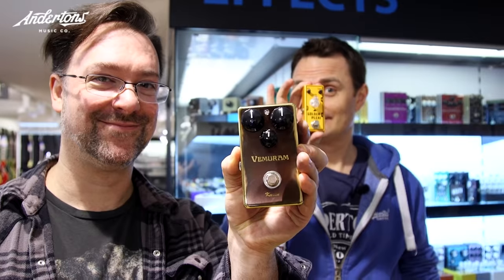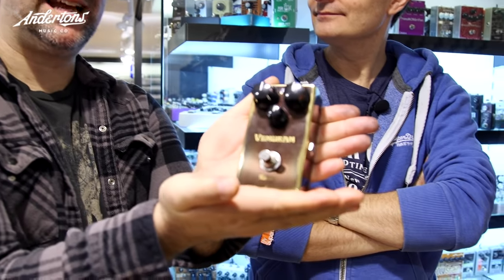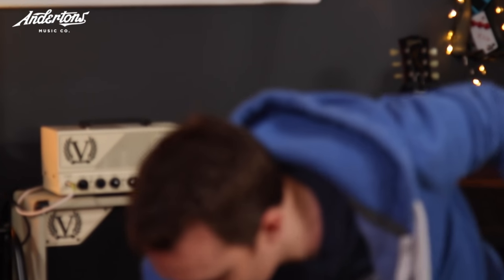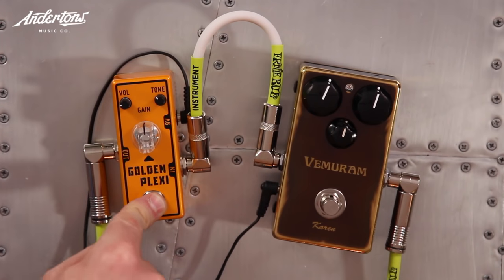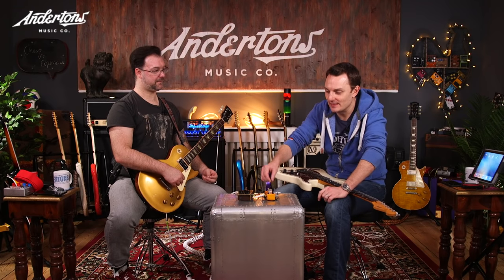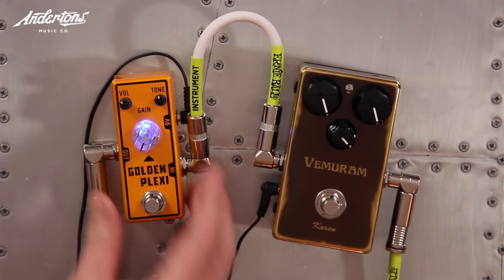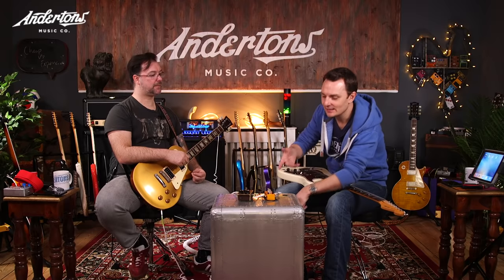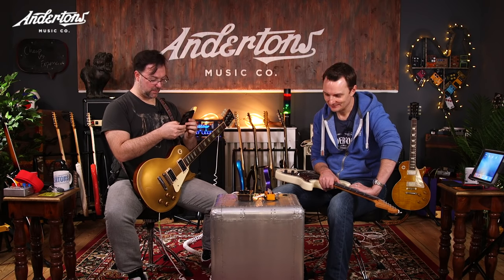Expensive VS Affordable Drive Pedal Challenge! Is It Worth It?